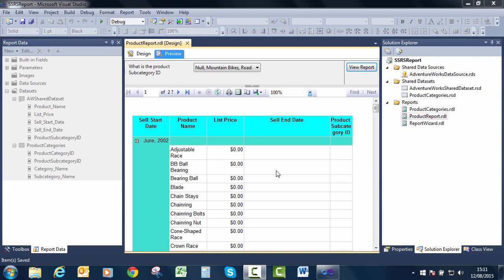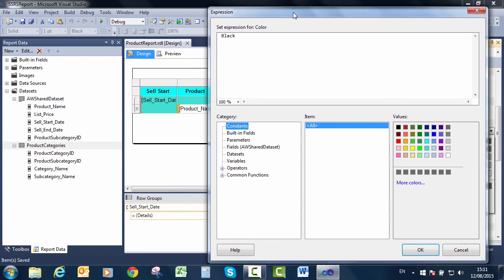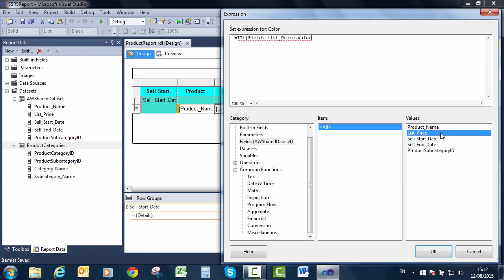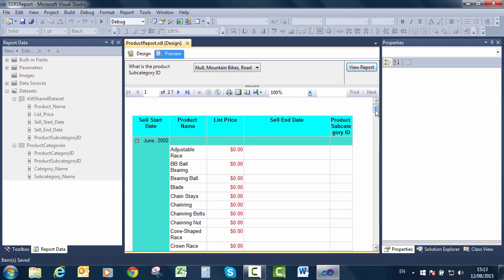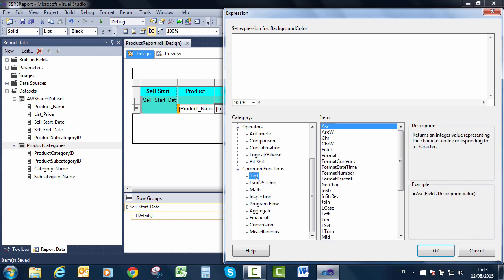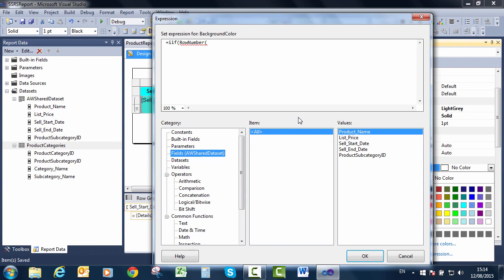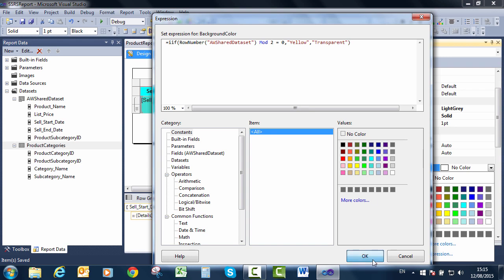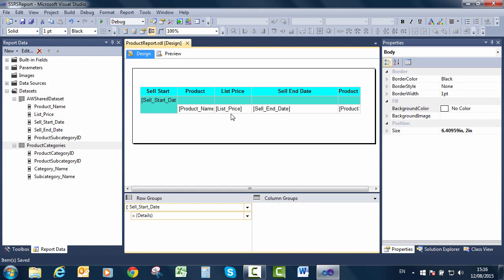009 Conditional Formatting